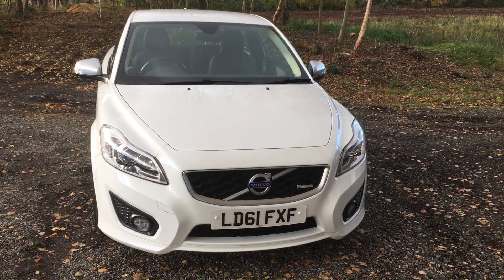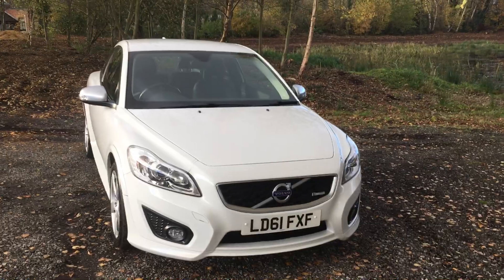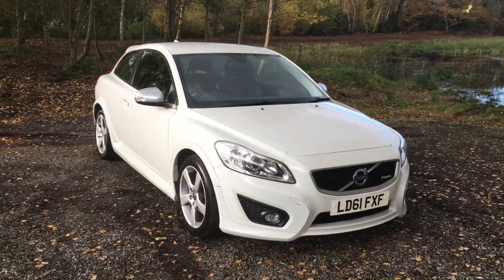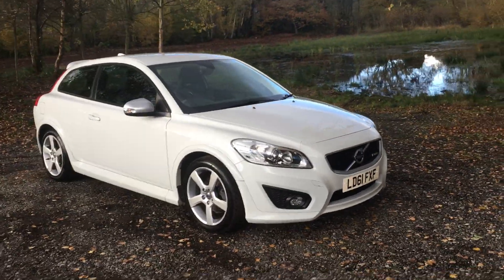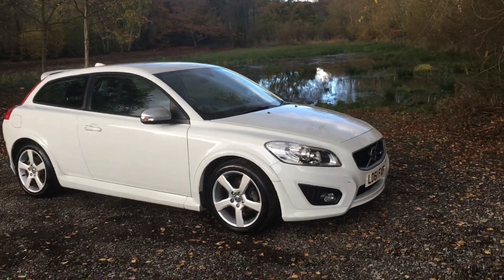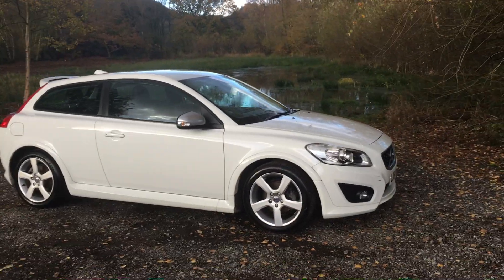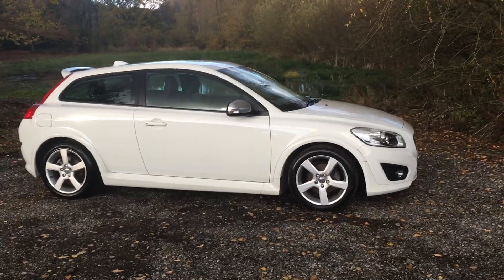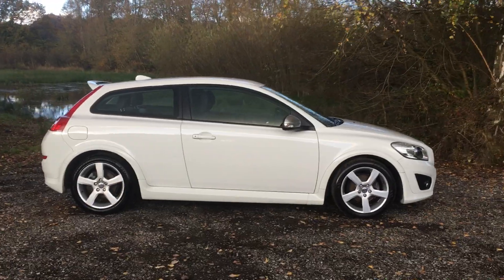Volvo C30 2.0 R-Design 2dr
SUPER VALUE C30 IN GLEAMING WHITE A REAL CREDIT TO IT'S PREVIOUS OWNER,SERVICE HISTORY,FULL BLACK LEATHER,CLIMATE CONTROL,CRUISE CONTROL,ISOFIX SEATING AND BLUETOOTH.MORE  DETAILS TO FOLLOW